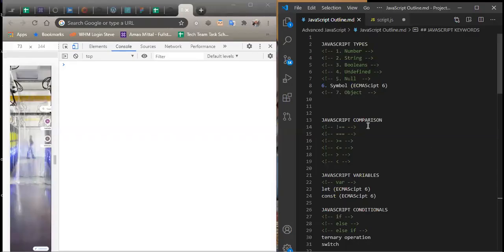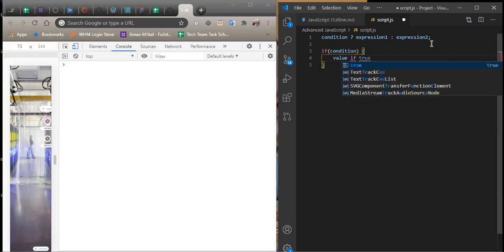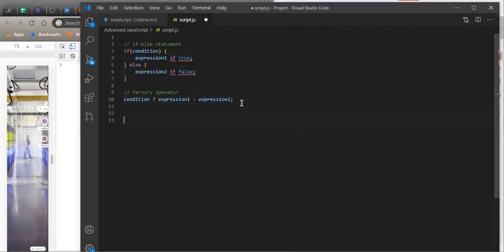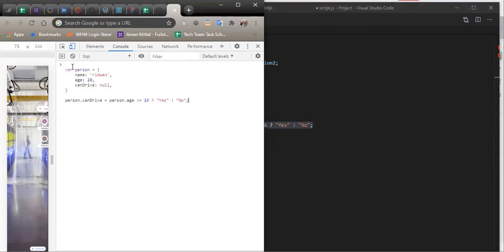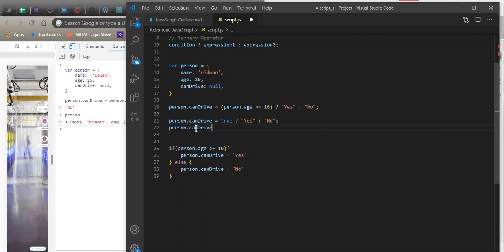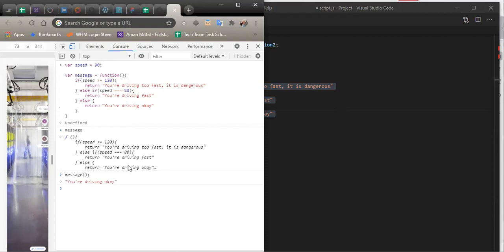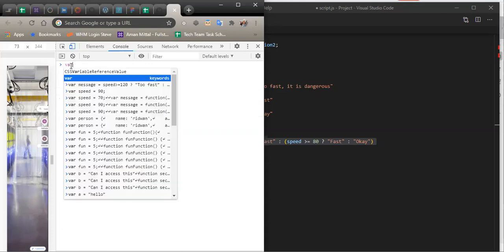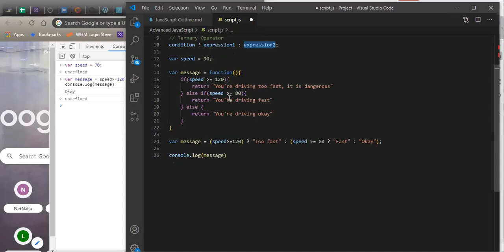Day 23.2: JavaScript Advanced Control Flow (Ternary Operator)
What are Ternary Operators?
How do we write Ternary Operator?
What is the difference between Ternary Operator and If-else statement